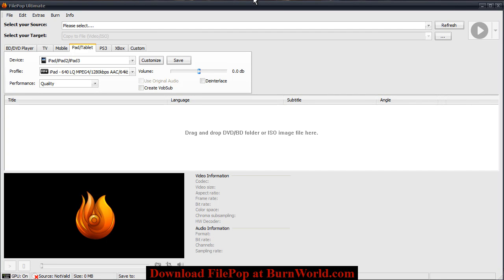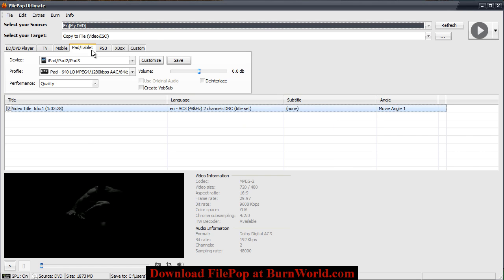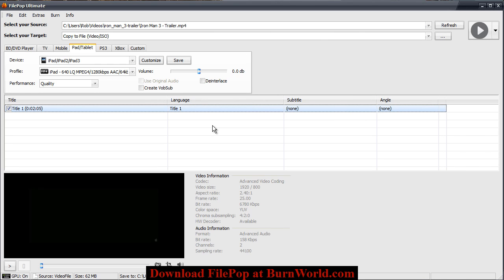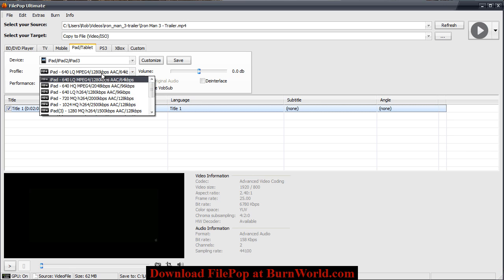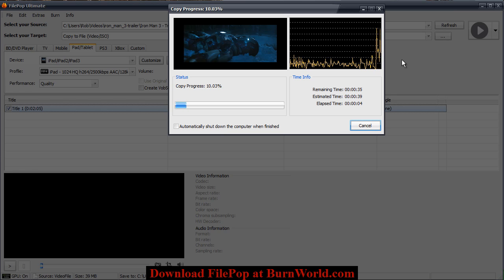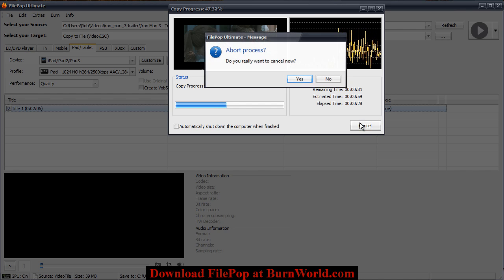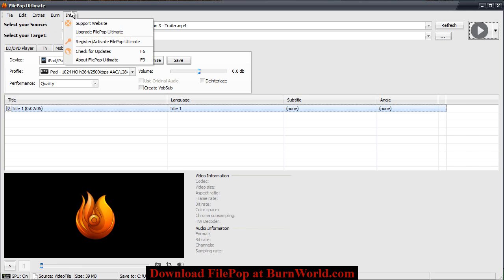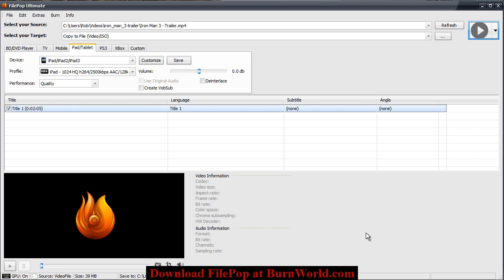Main Features in FilePop Ultimate DVD/Video Suite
Quick video showing the main features that are included in FilePop Ultimate.

FilePop Ultimate DVD/Video Suite offers you the ability to copy/convert/burn DVD and video files to and from other video formats.